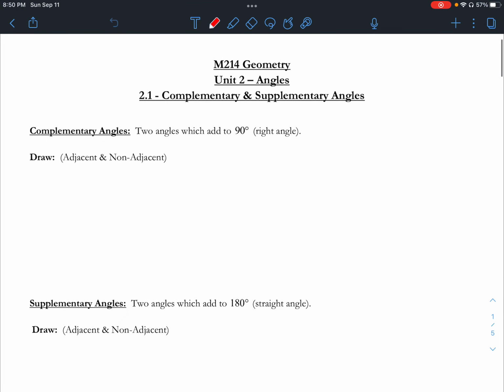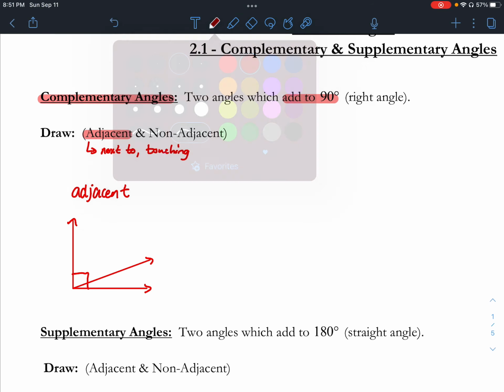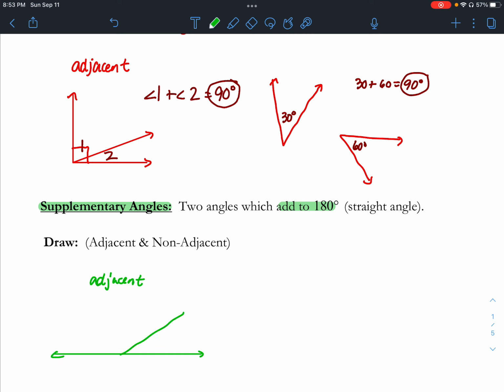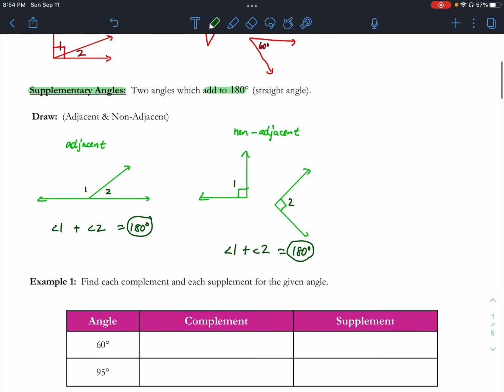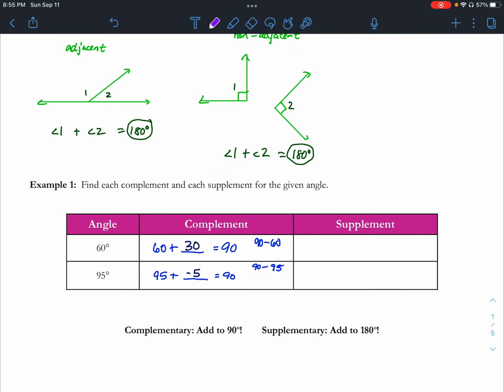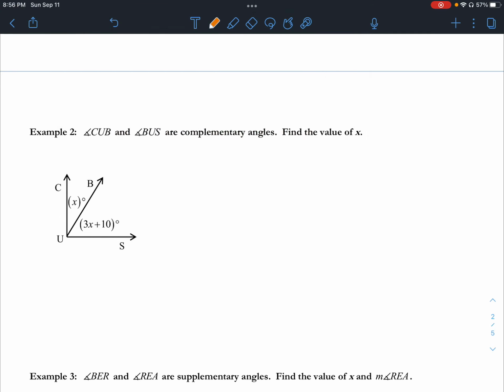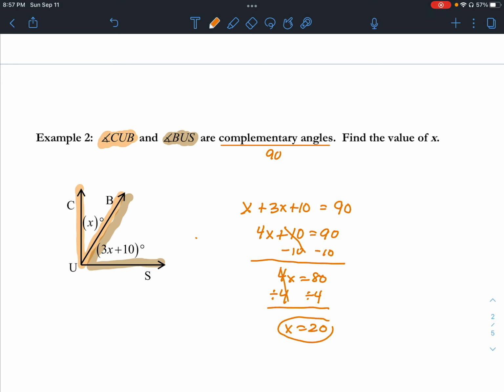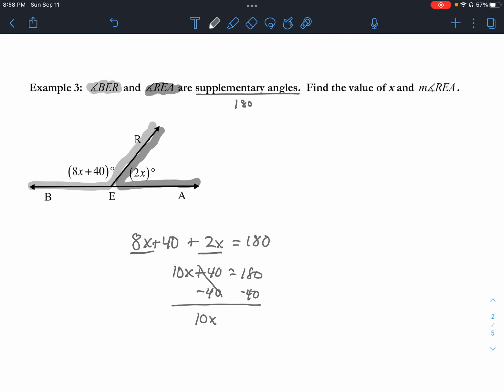M214 Complementary & Supplementary Angles Notes Video